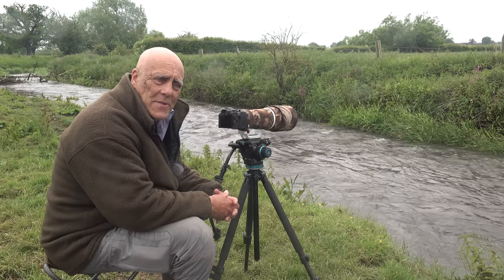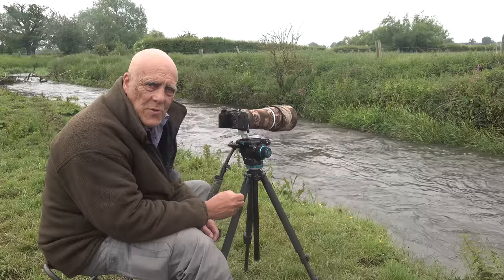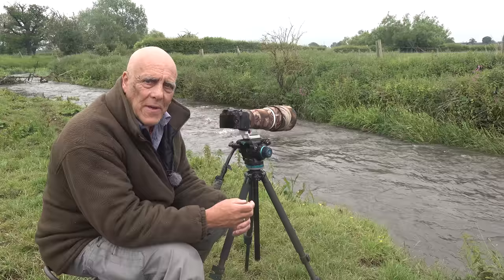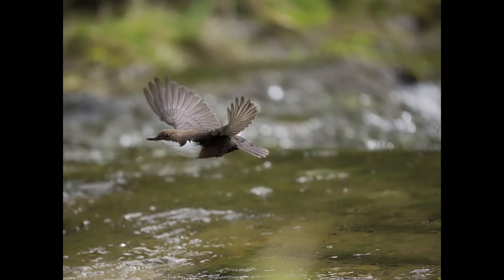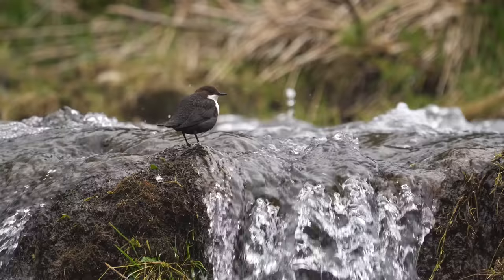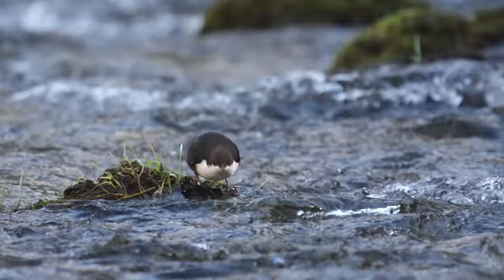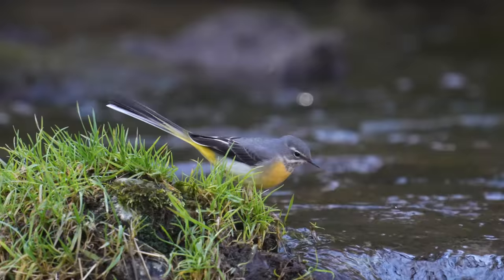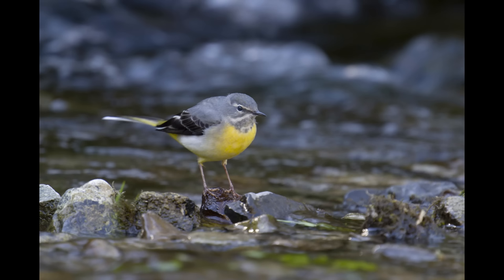Photographing Dippers at a waterfall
Dippers are my second favourite British bird and always make nice subjects to work with. On top of a waterfall with fast flowing water they look even better.